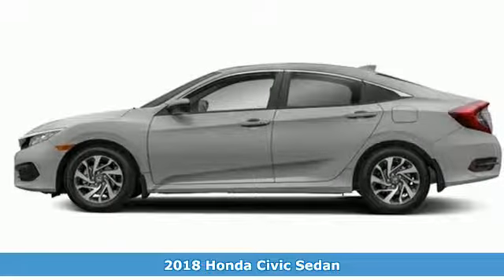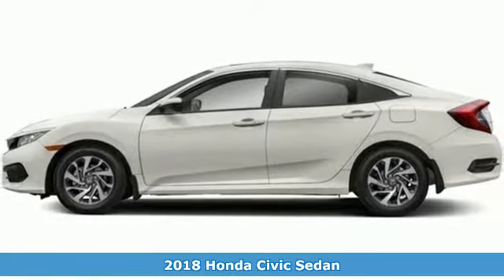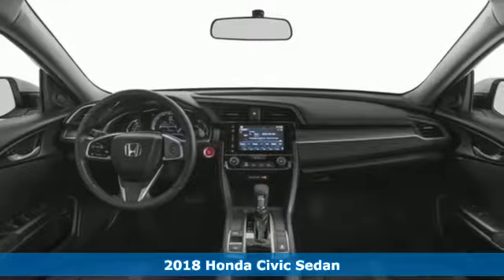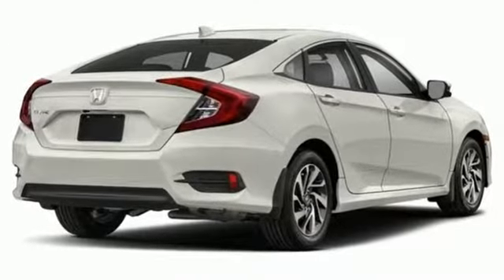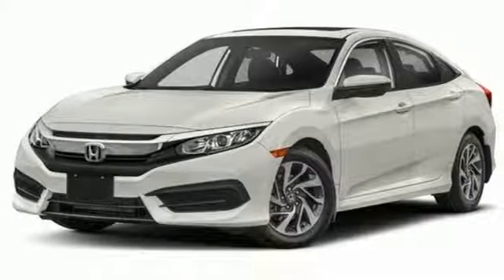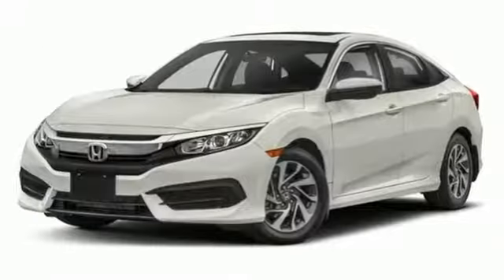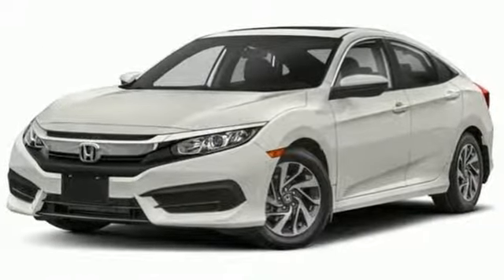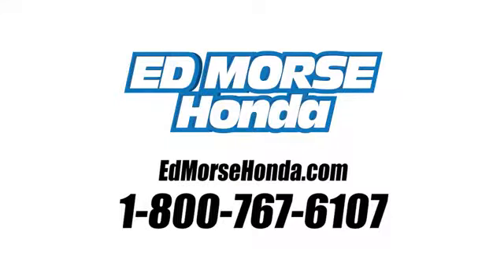New 2018 Honda Civic Sedan West Palm Beach Juno, FL JE041297 - SOLD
Year: 2018
Make: Honda
Model: Civic Sedan
Trim: EX
Engine: 2.0L 4-Cyl Engine
Transmission: Automatic
Color: SI/Lunar
Stock #: JE041297
VIN: 19XFC2F77JE041297
This 2018 Honda Civic Sedan EX is proudly offered by Ed Morse Honda This Honda includes: LUNAR SILVER METALLIC BLACK, CLOTH SEAT TRIM *Note - For third party subscriptions or services, please contact the dealer for more information.* Start enjoying more time in your new ride and less time at the gas station with this 2018 Honda Civic Sedan. This is about the time when you're saying it is too good to be true, and let us be the one's to tell you, it is absolutely true. You could keep looking, but why? You've found the perfect vehicle right here.

Address:
3790 West Blue Heron Boulevard